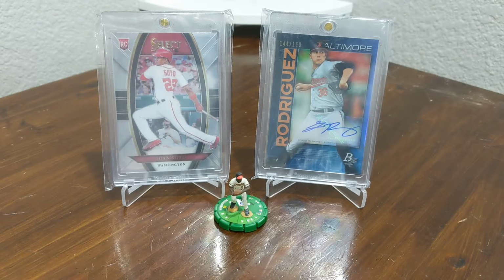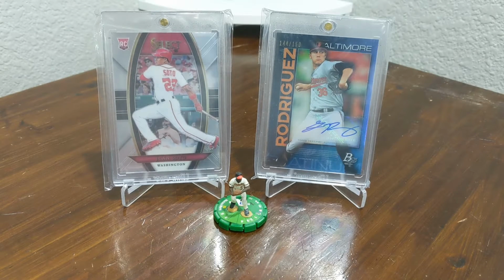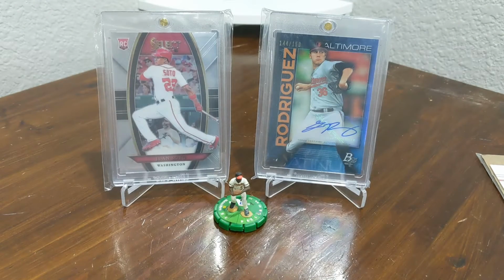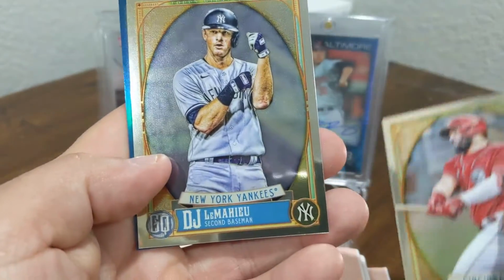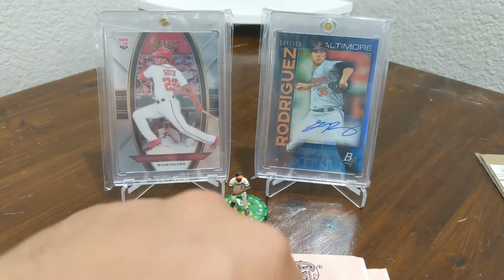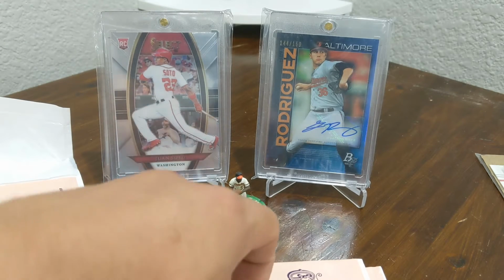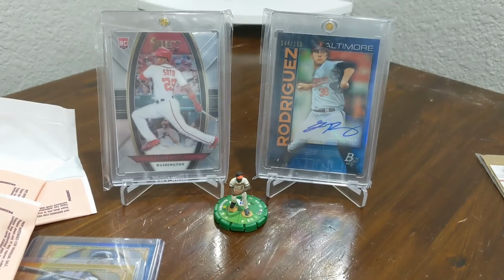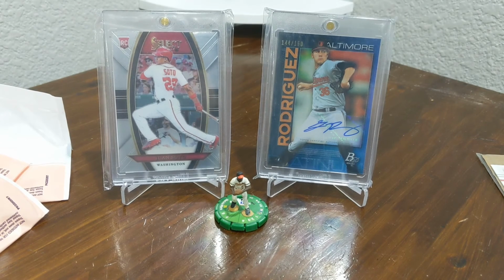Gypsy Queen Chrome Box Toppers and Mail!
Opening a few 2021 Gypsy Queen Box Toppers plus some mail from @matts_cards_n_things